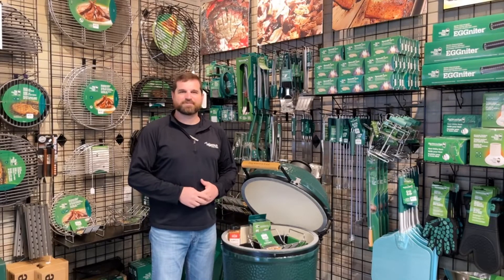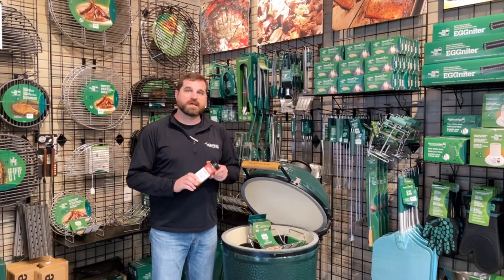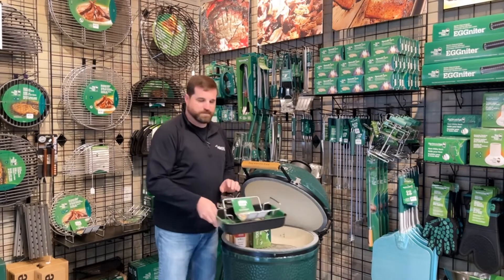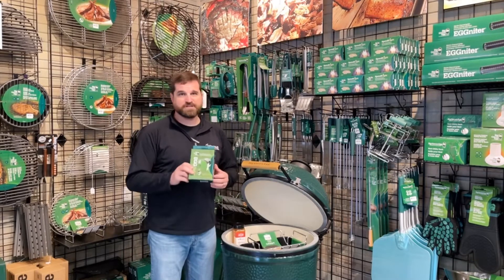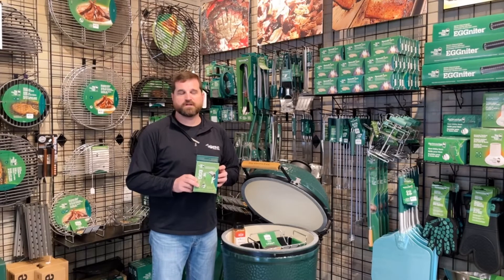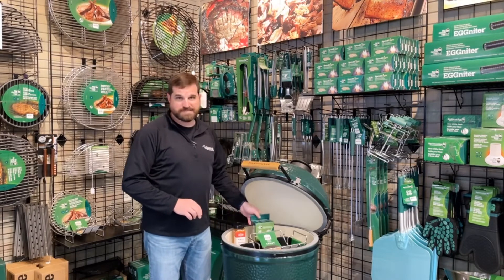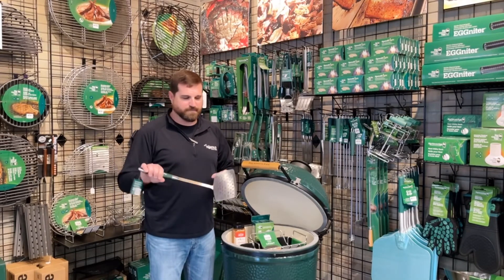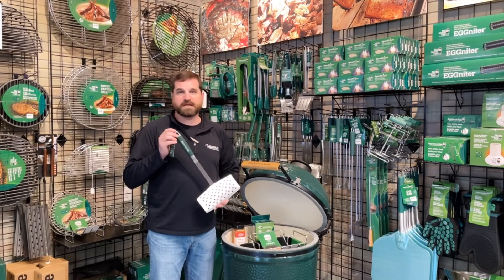Thanksgiving Prep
- A few last minute items needed for a great Thanksgiving!